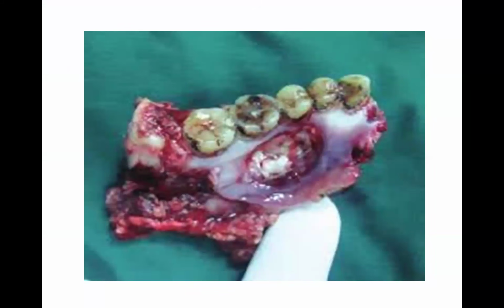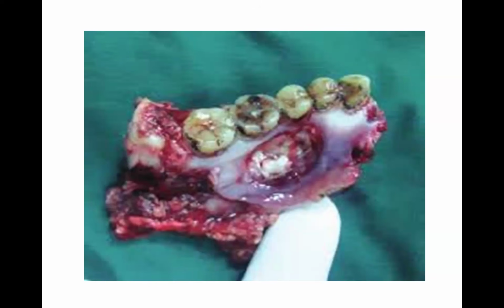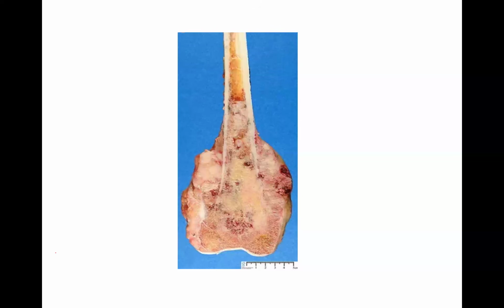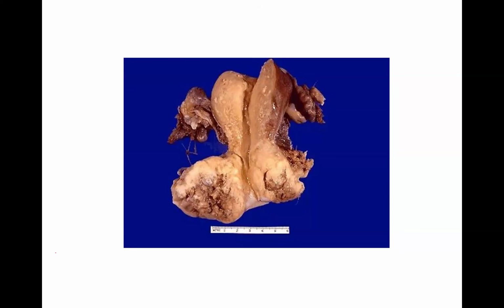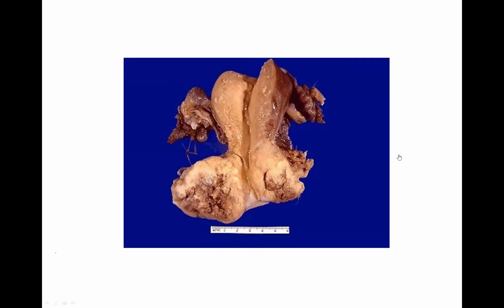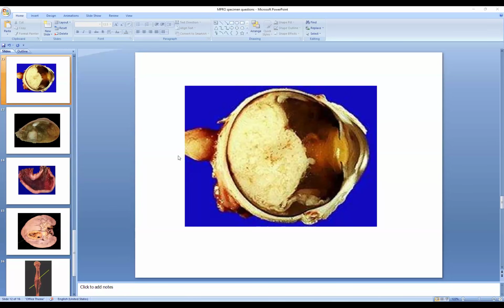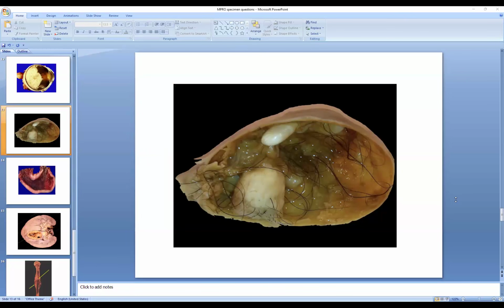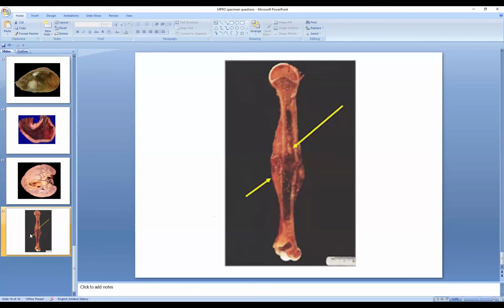MOCK PRACTICALS IN RADIATION ONCOLOGY CANCER TONGUE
MOCK 2026 PRACTICALS IN RADIATION ONCOLOGY CANCER BUCCAL MUCOSA